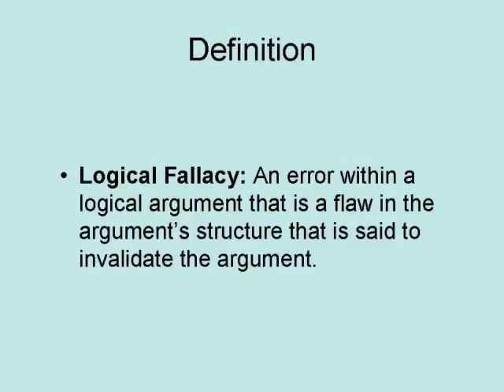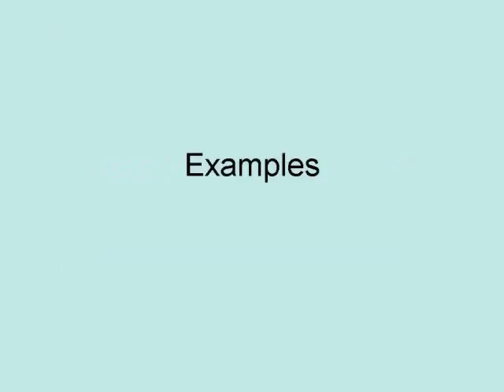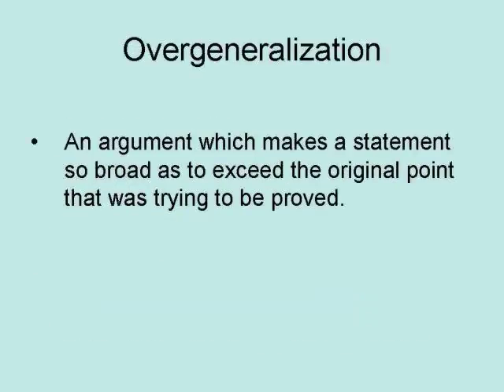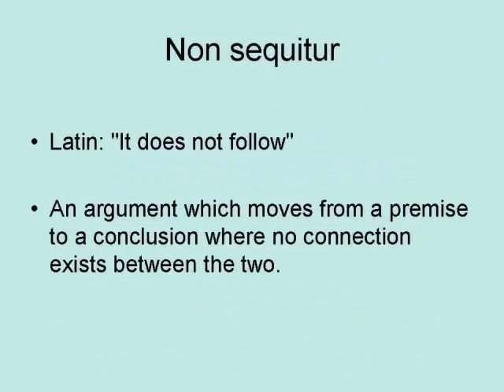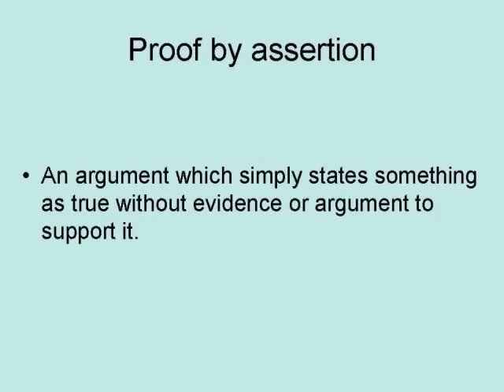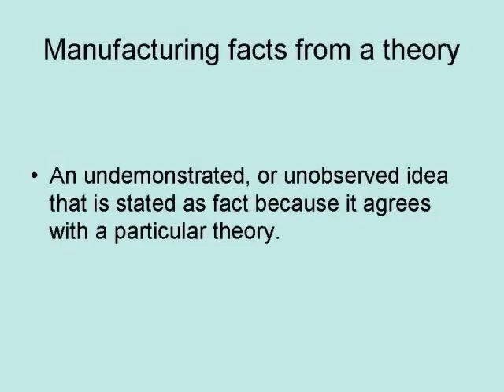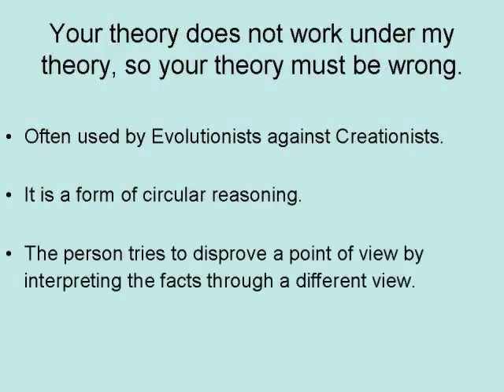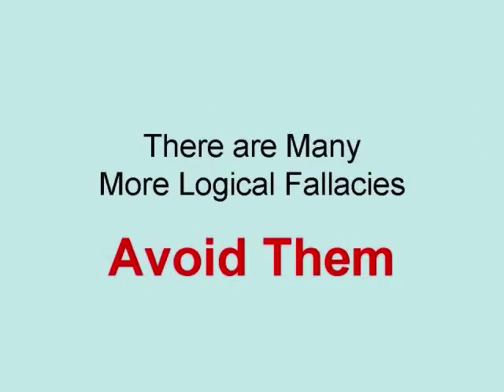Logical Fallacies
This video is about logical fallacy in logic. They are examples of faulty reasoning that need to be avoided.

Think Like Sherlock

How To Figure Things Out: Inductive Reasoning versus Deductive Reasoning

Thinking and Reasoning